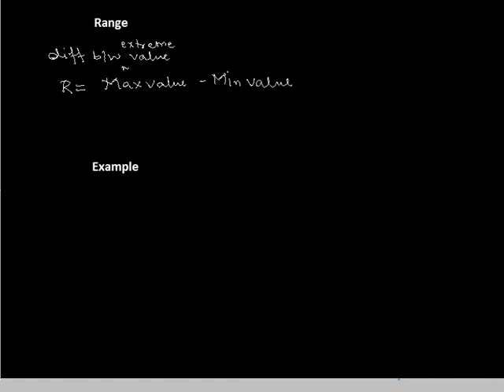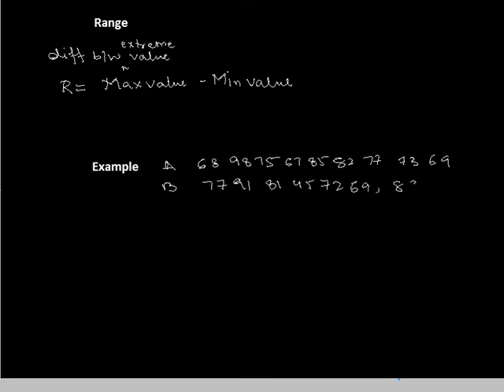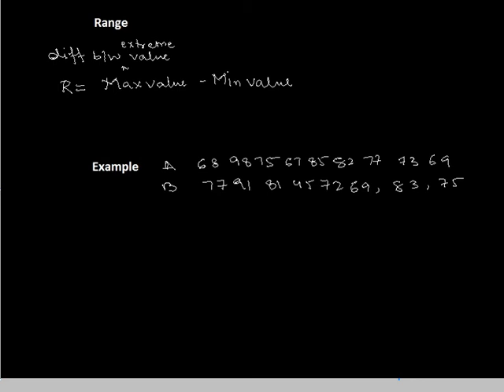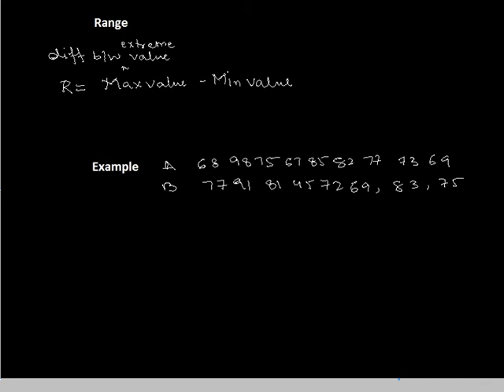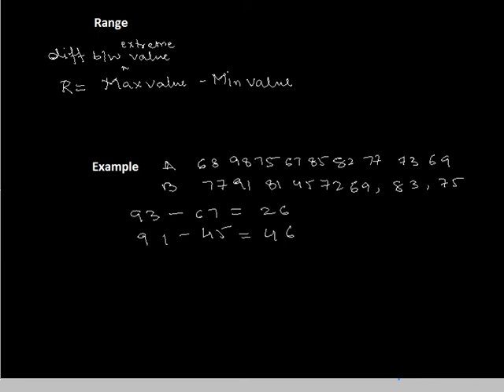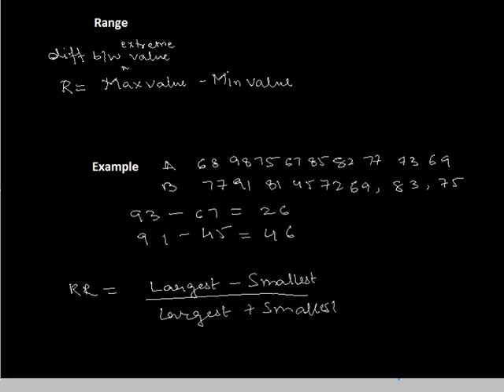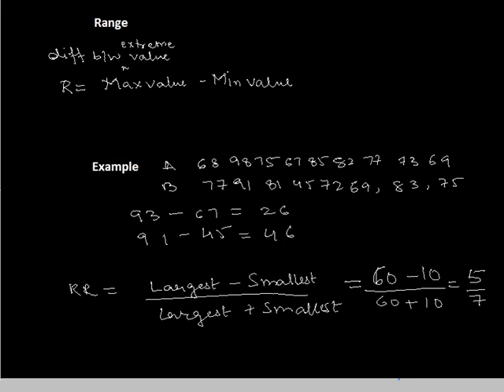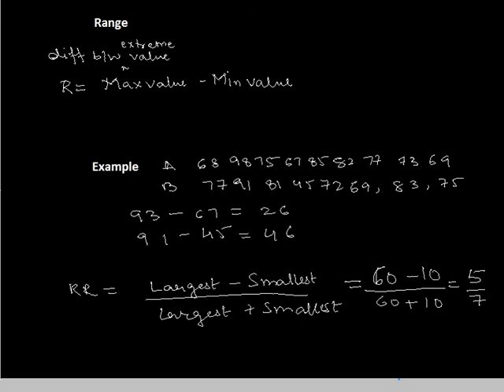v160910 3 range